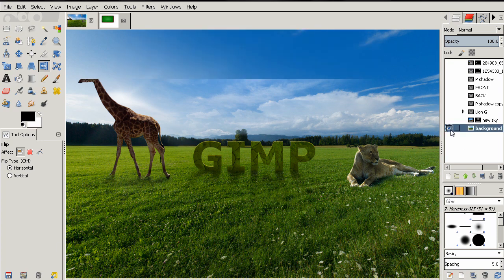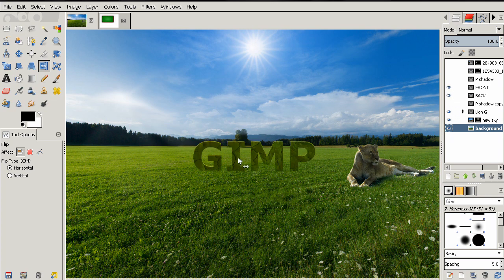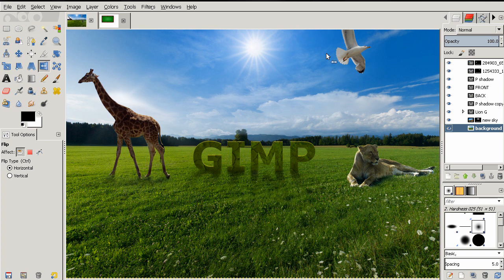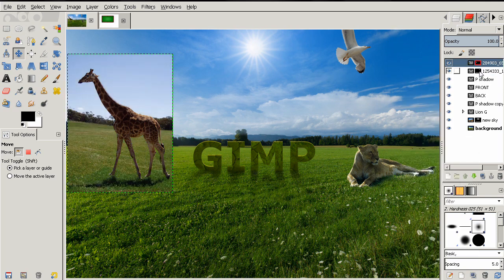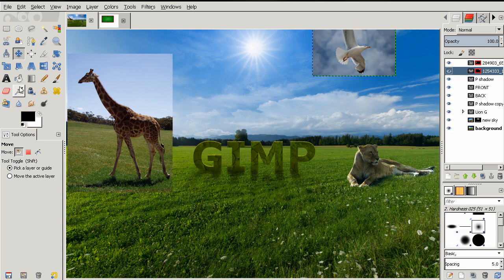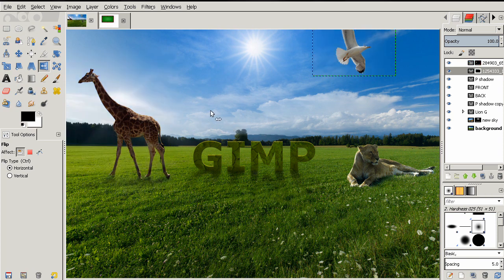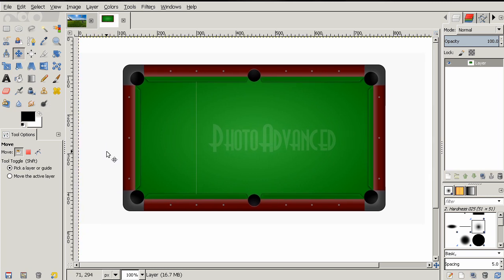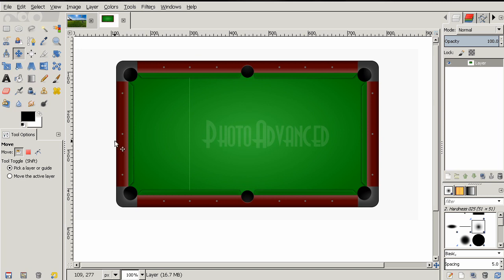Photo Manipulation - GIMP 2.8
This is the final part of this photo manipulation project that I started a while ago. You can find all the parts of this tutorial on the video or in my channel. This one is not a tutorial I just wanted to show you the final result I hope you like it :)